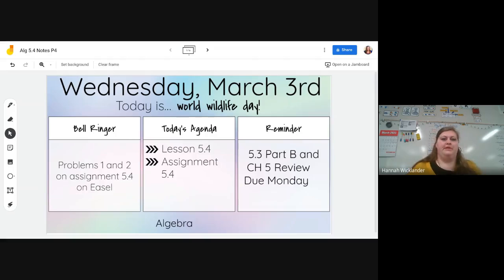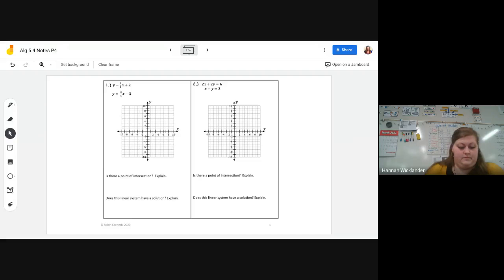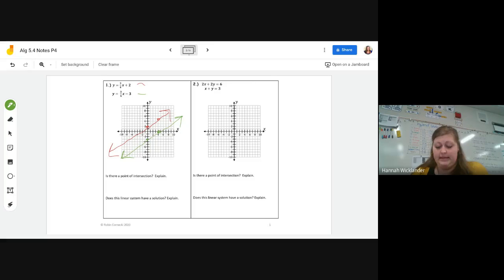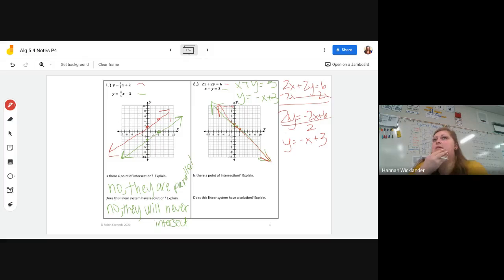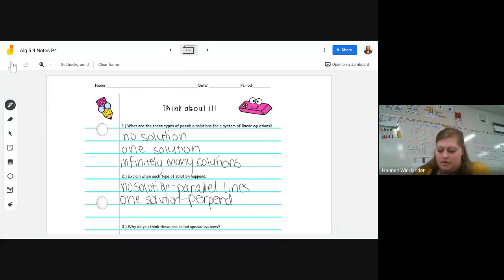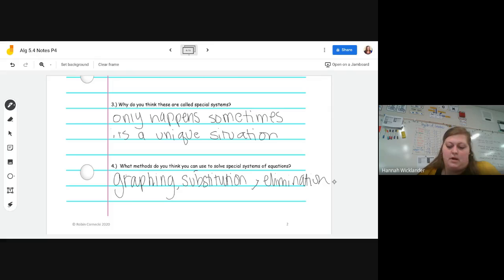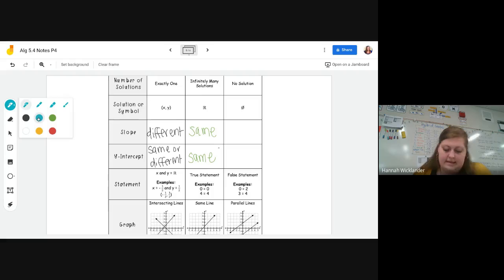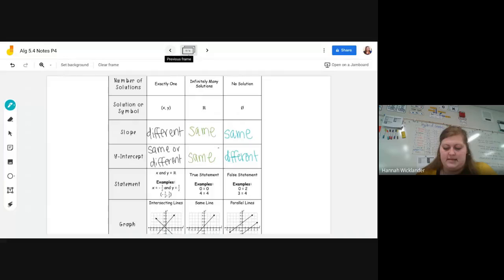Algebra 5.4 Special Systems